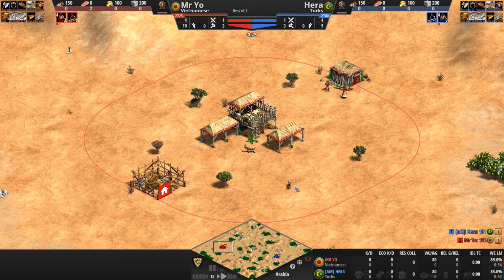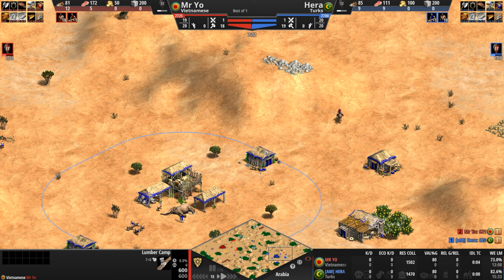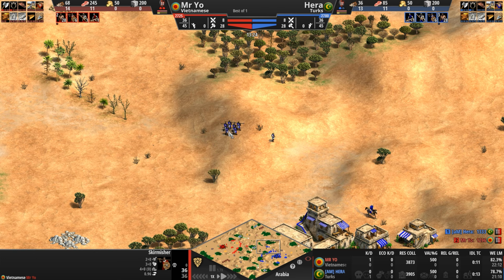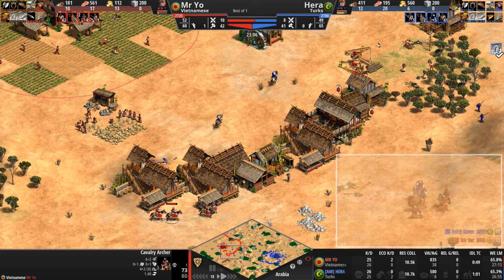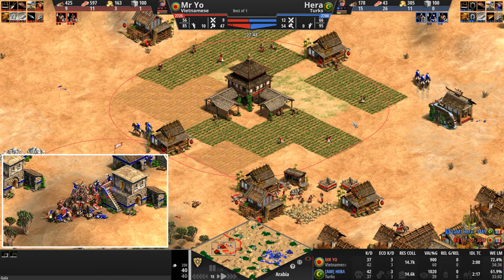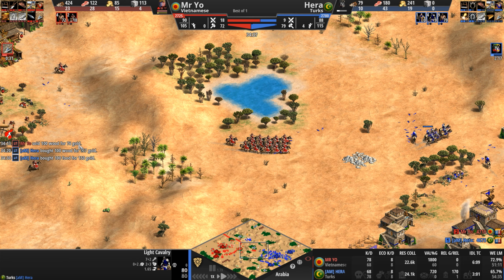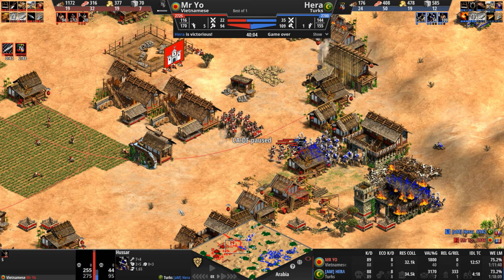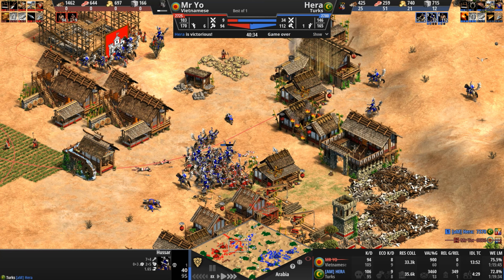Hera (2780) vs Mr Yo (2725) | Turks vs Vietnamese | Age of Empires II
Extra armor vs extra HP?

[aM] Hera (2780) vs Mr Yo (2725)
Turks vs Vietnamese

Chapters
0:00 - Civ features, base review and Dark Age
5:12 - Feudal Age and onwards
24:00 - Post-game thoughts